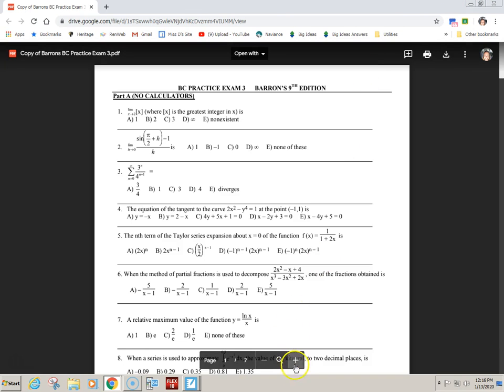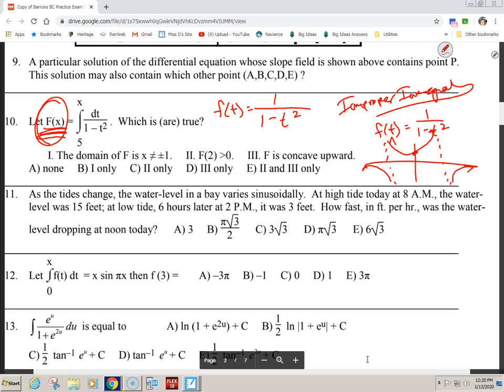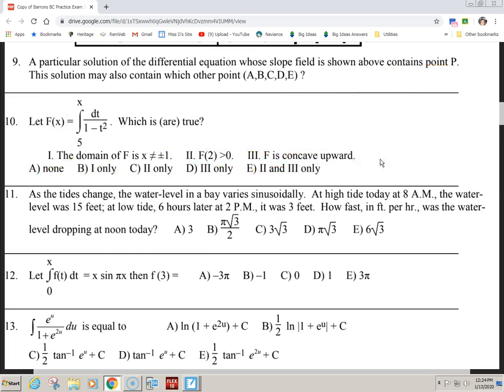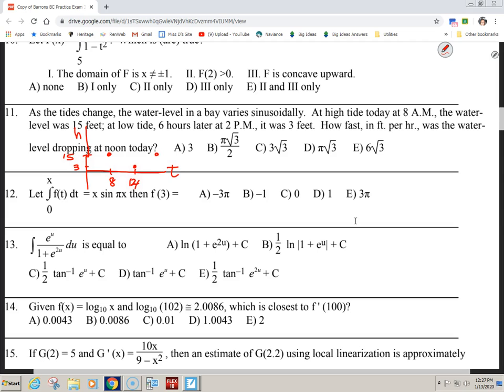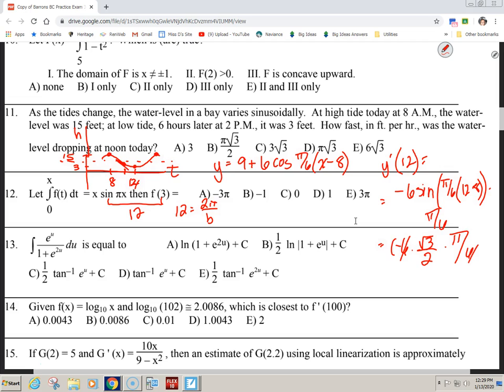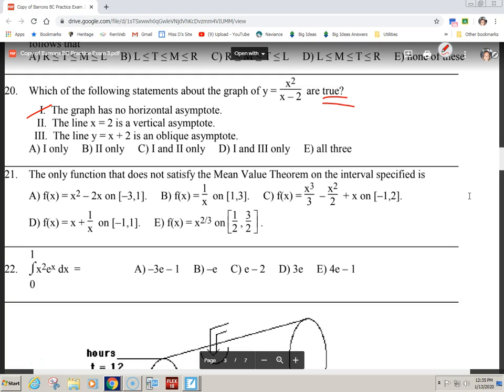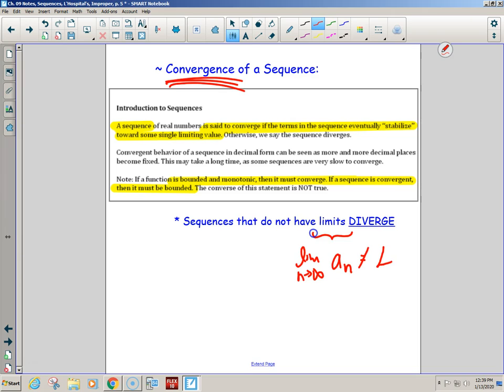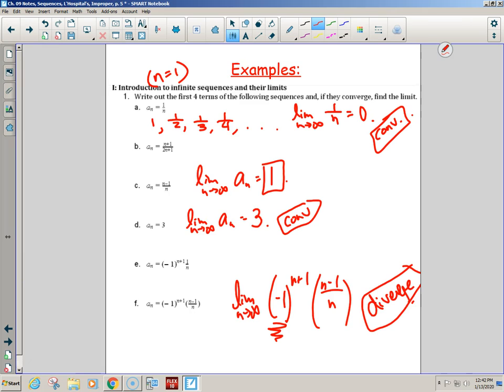CalcBC 01 13 20